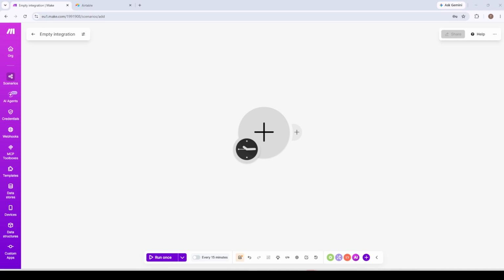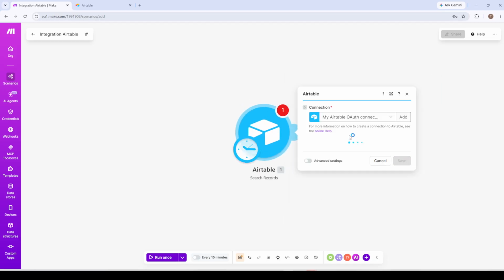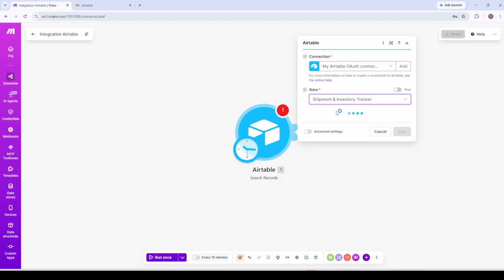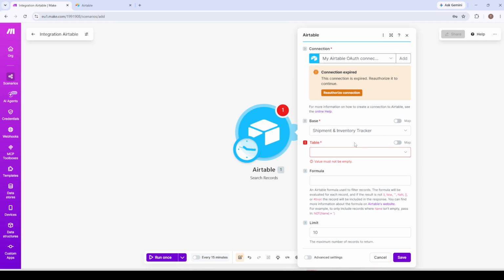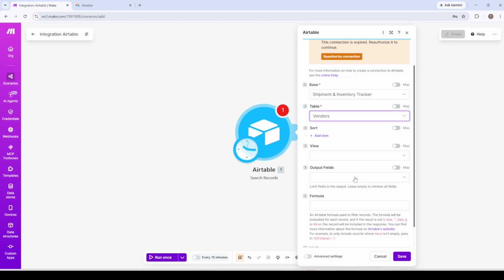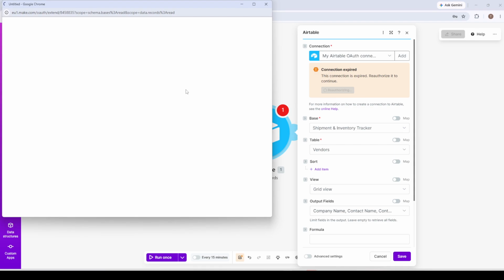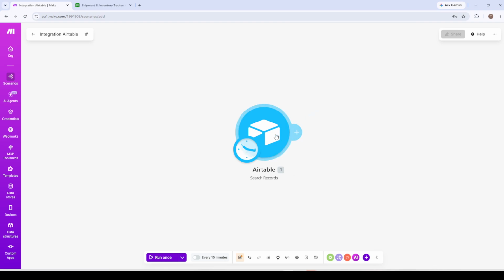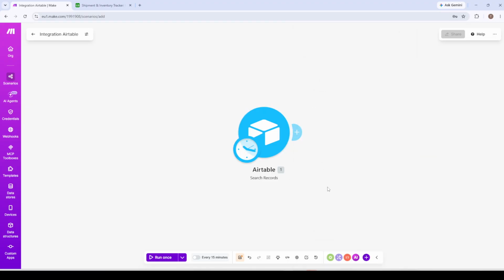How To Automate Airtable With Make [Definitive Guide]